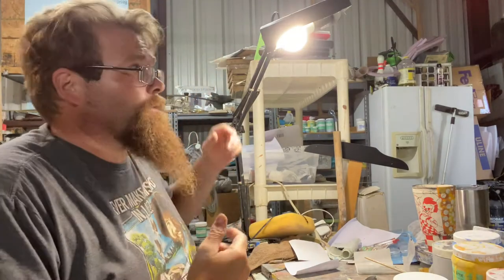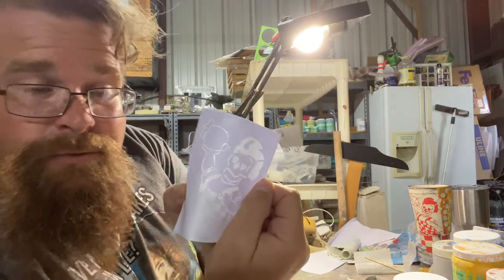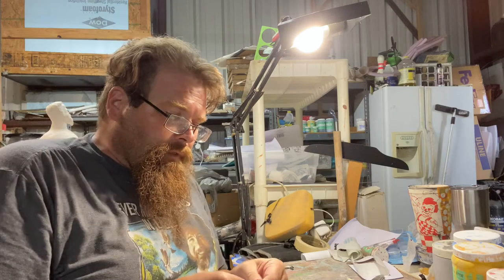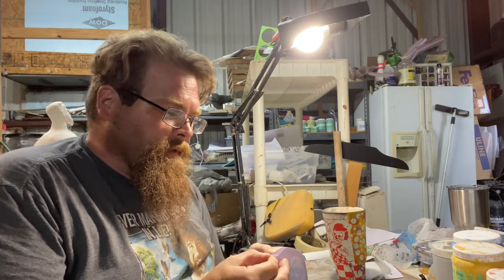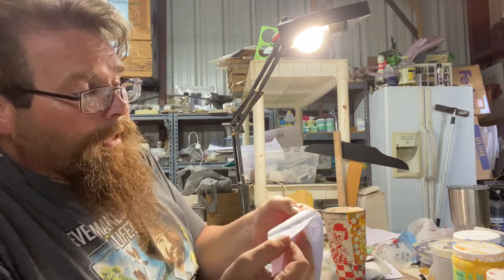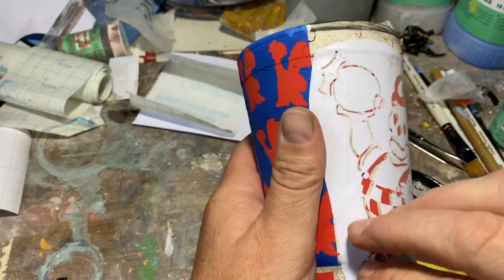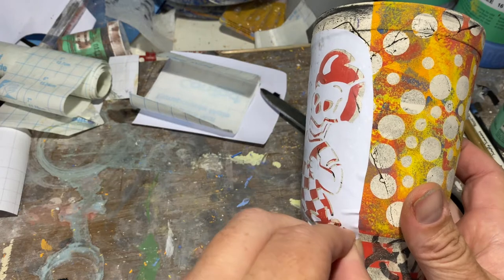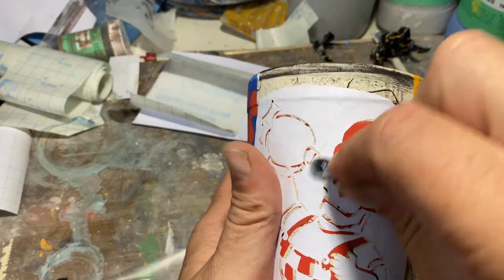Using vinyl stencils in the pottery studio.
There are a lot uses for a Cricut machine in the pottery studio. One way that I use my Cricut maker is to cut stencils for my anaglyphs. Anaglyphs are 3d images that appear when you were the old red and blue lens 3d glasses.